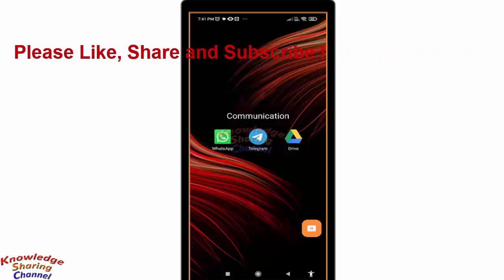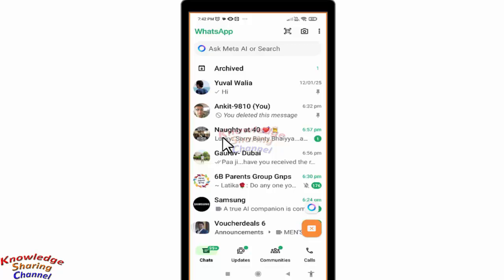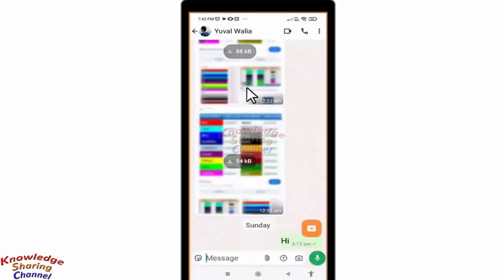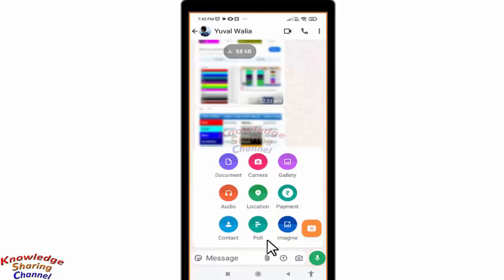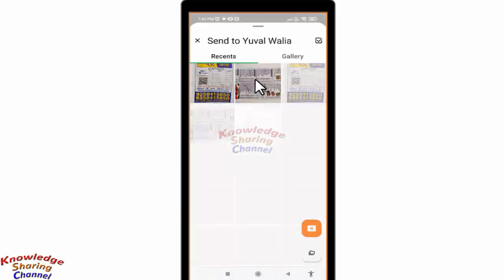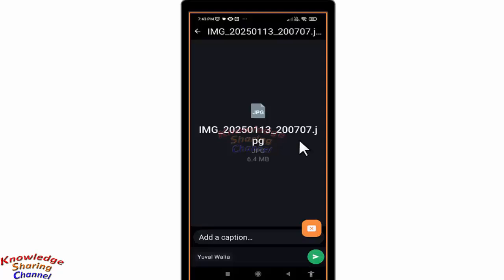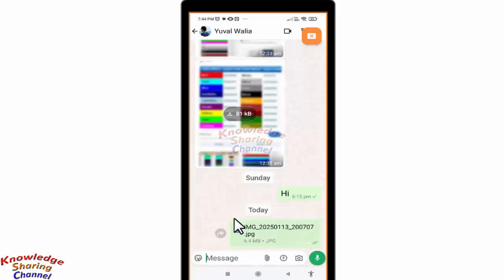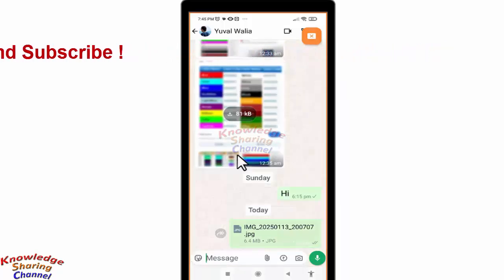How to Send Photo as Document in Whatsapp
In this video we have shown How to Send Photo as Document in Whatsapp Step by Step